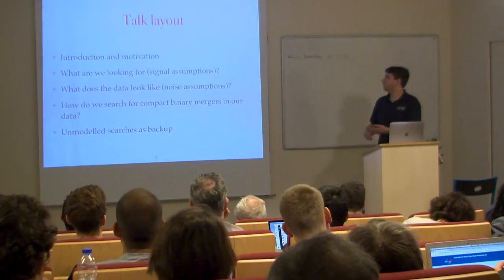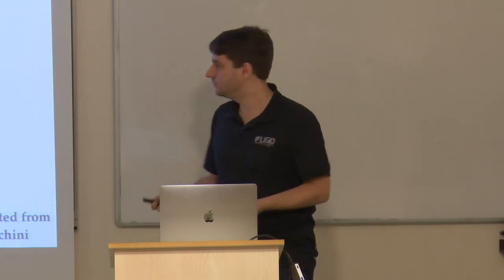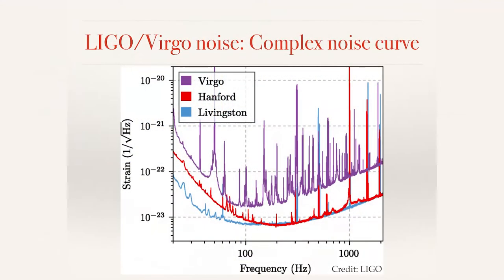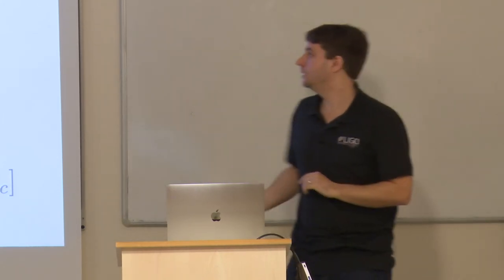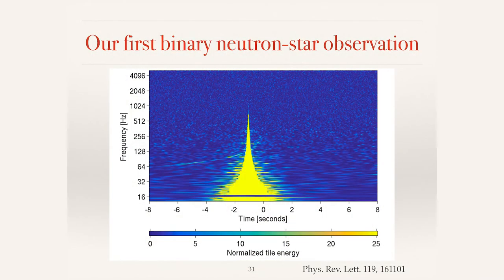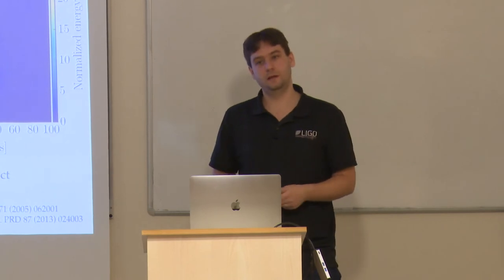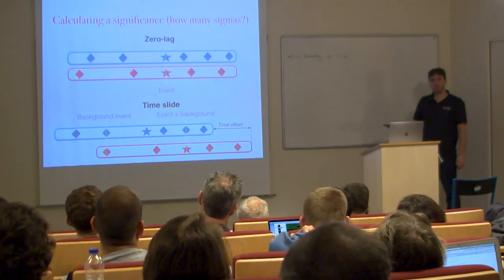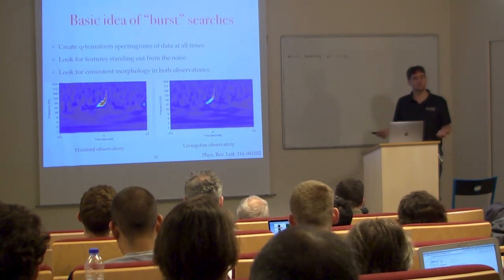Ian Harry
Searching for compact binary mergers